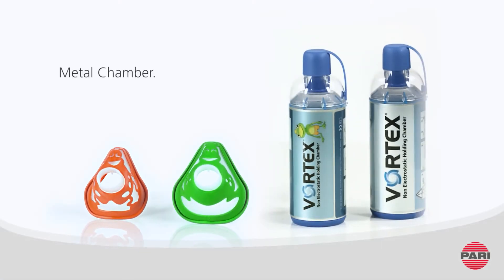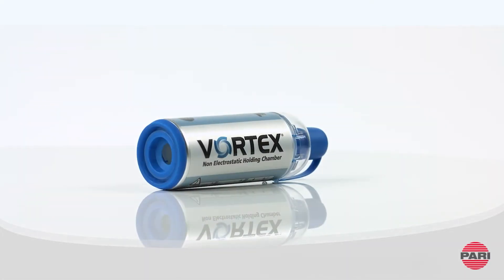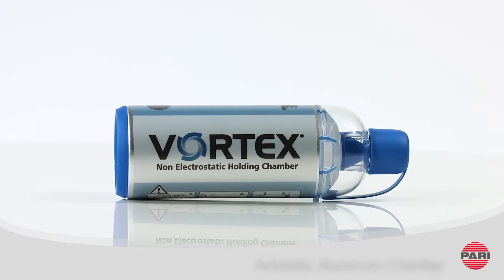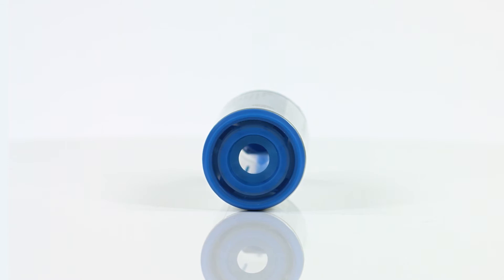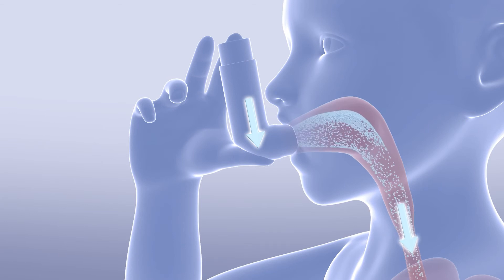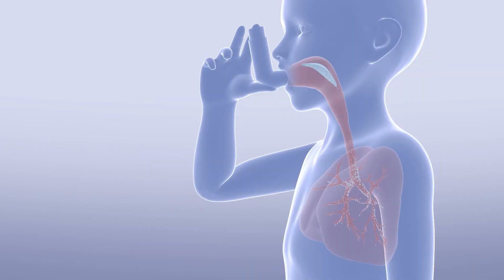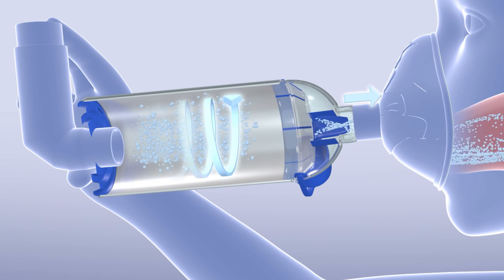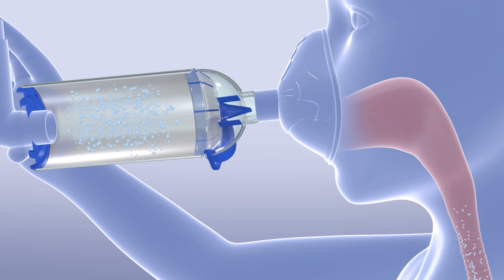PARI VORTEX: For more efficient MDI treatments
Metered dose inhalers are an integral part of respiratory therapy, but require hand-breath coordination for effective delivery of medication. PARI VORTEX® helps minimize the technique and breath coordination required with MDIs by creating a space between the MDI and the mouth allowing the speed of the medication to slow as well as suspending the medication in the chamber for a short period. This allows you to breathe normally and maximize medication delivery to your lungs.